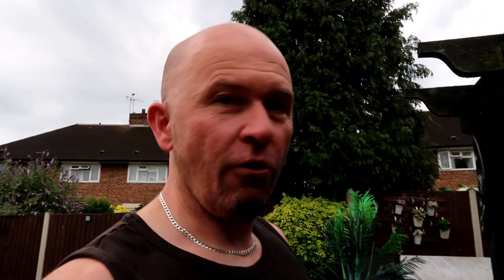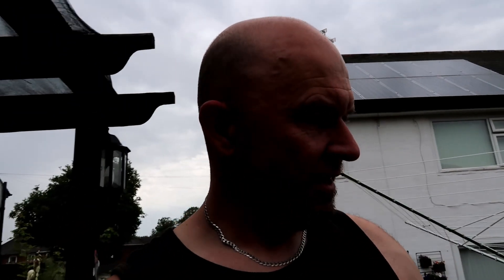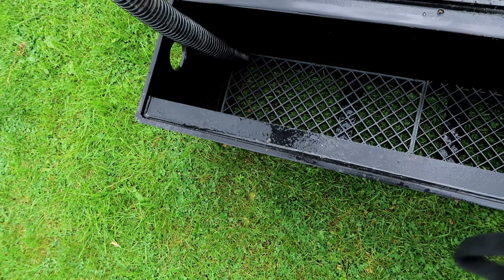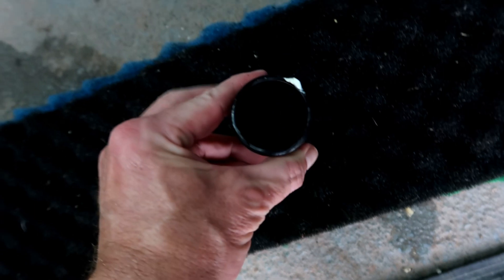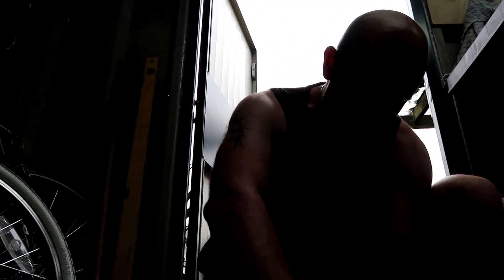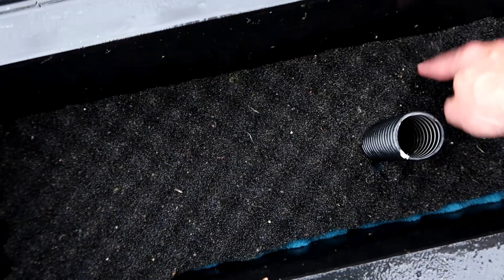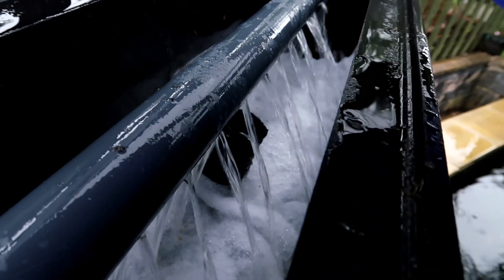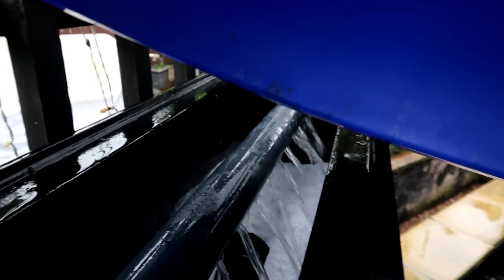Installing An Overflow On The Bakki Shower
For my own piece of mind if i'm away from the pond, i install an overflow system onto my JS koi bakki shower. This is an how to video of how to add an overflow system on the filter of the koi pond.